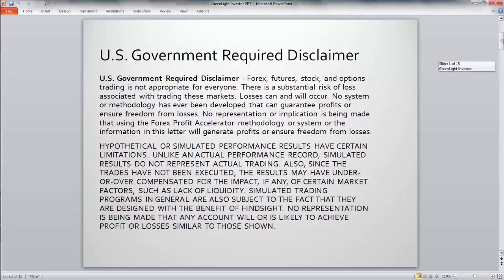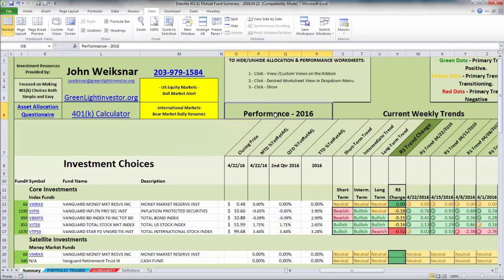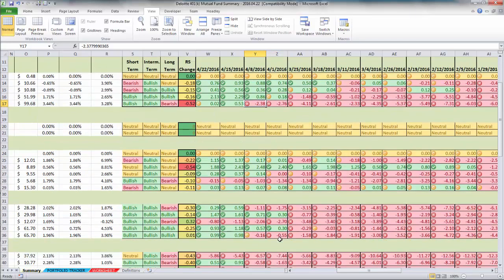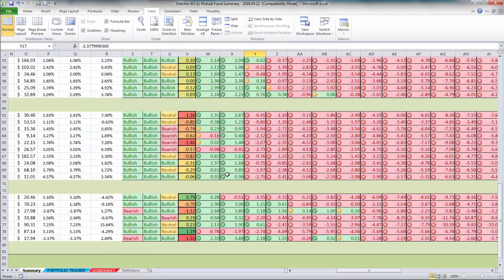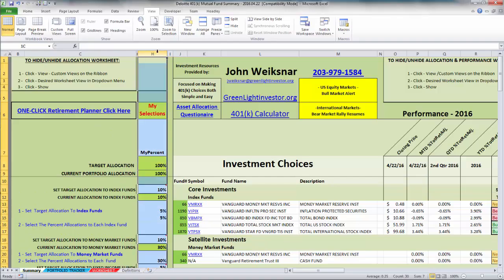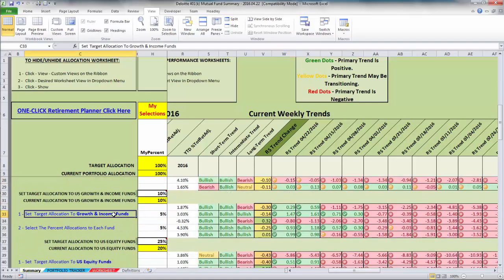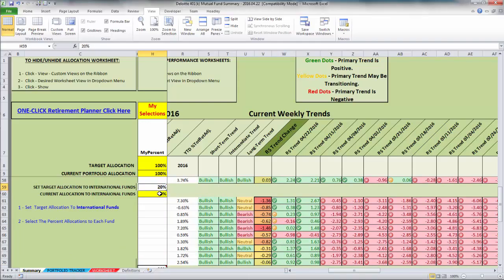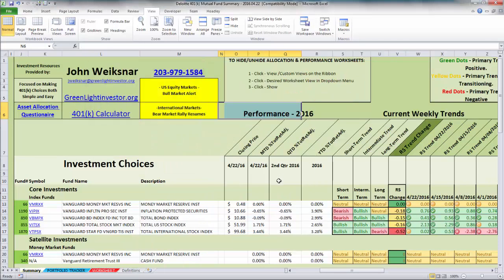GreenLight Investor 2016.04.22